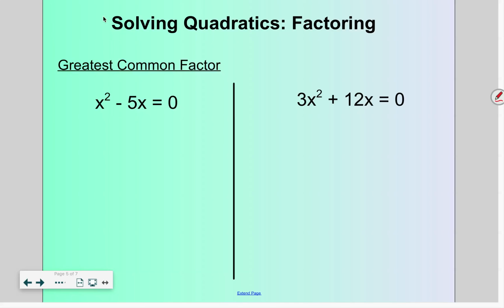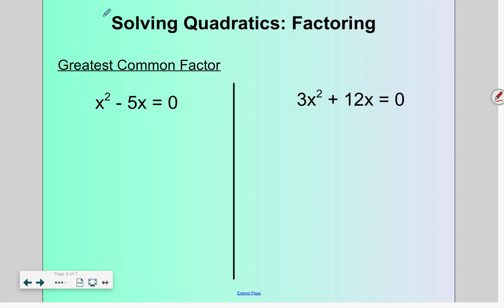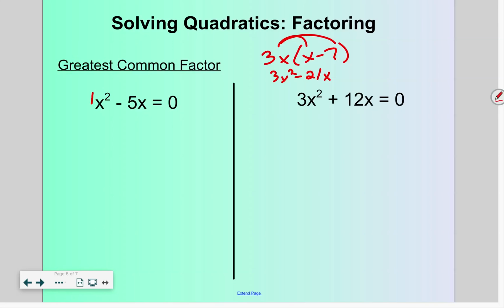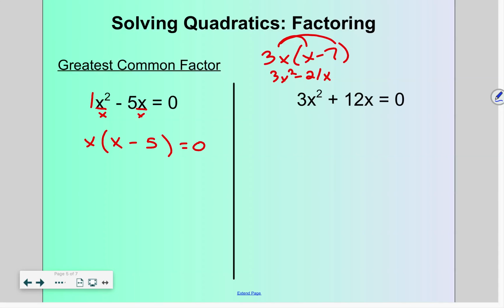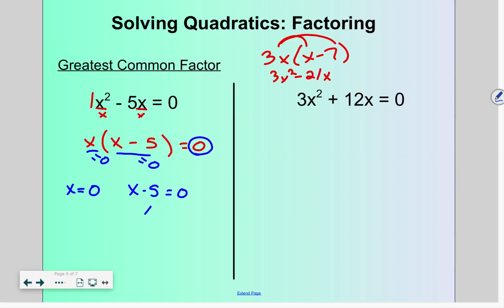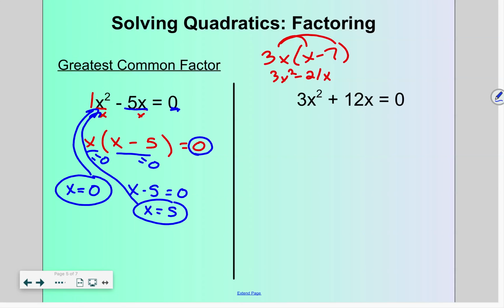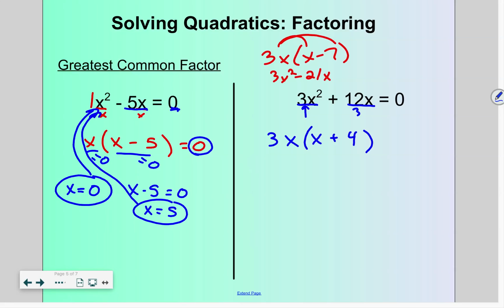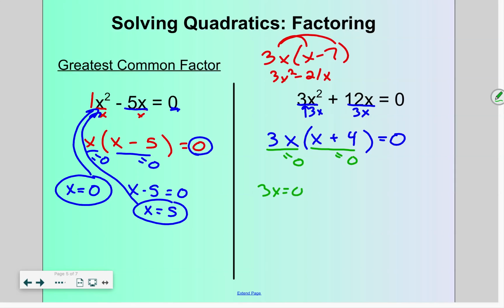Quadratic: GCF - Skill #4